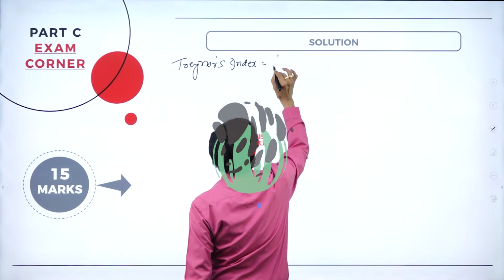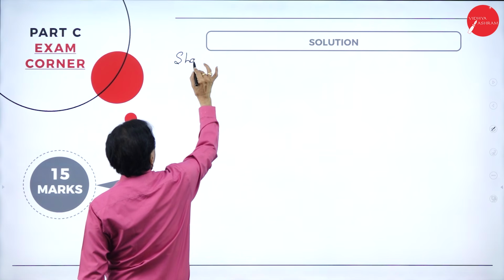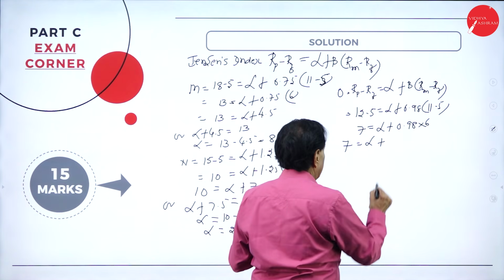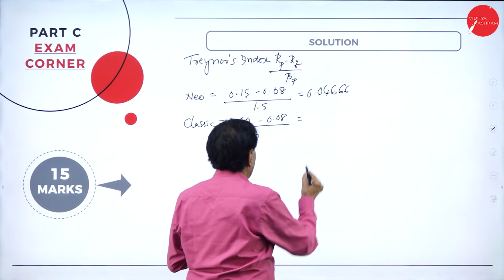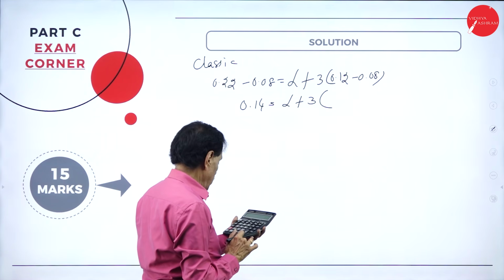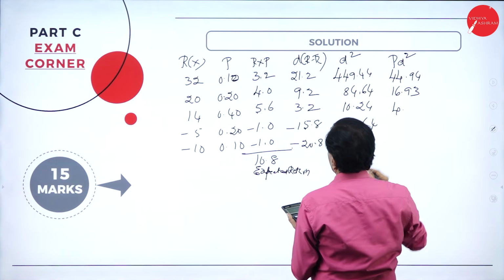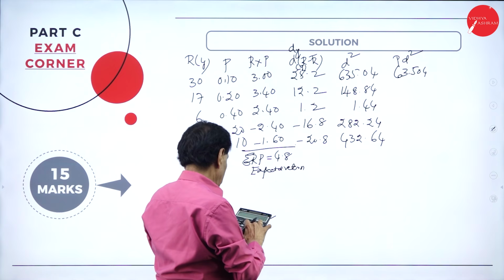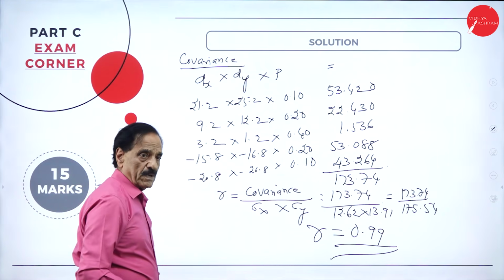DAY 5 | SECURITY ANALYSIS & PORTFOLIO MANAGEMENT | VI SEM | BBA | MODEL QUESTION PAPER 2025-26 | L3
Course : BBA
Semester : VI SEM
Subject : SECURITY ANALYSIS & PORTFOLIO MANAGEMENT
Chapter Name : MODEL QUESTION PAPER 2025-26
Lecture : 3

SECURITYANALYSISANDPORTFOLIOMANAGEMENT VISEMBBA MODELQUESTIONPAPER2025-26#BSSsir